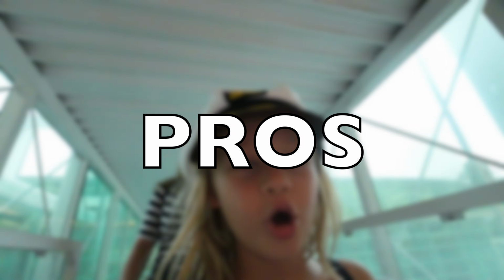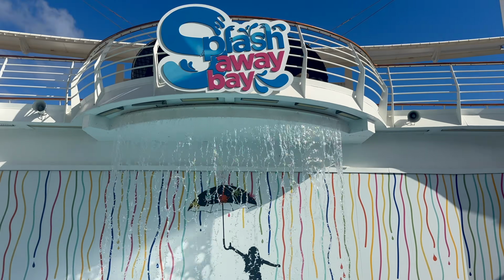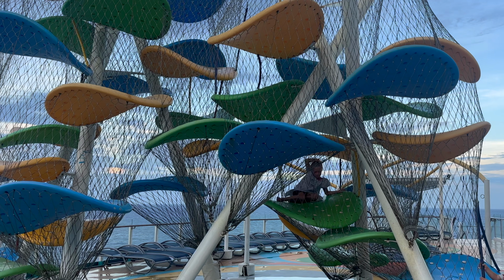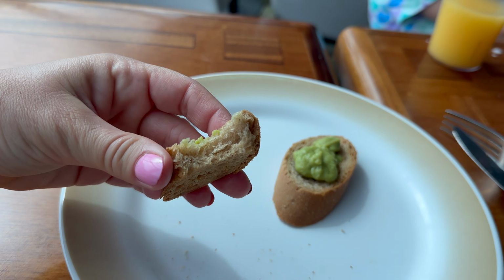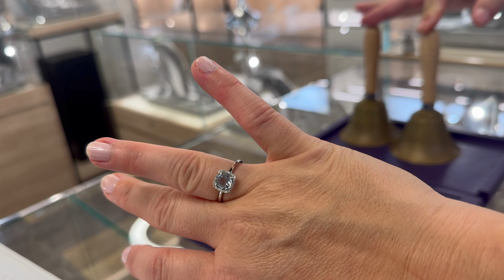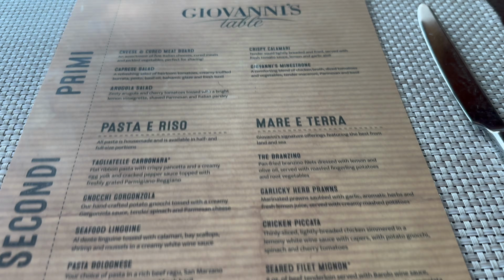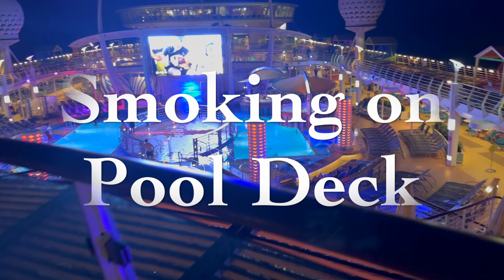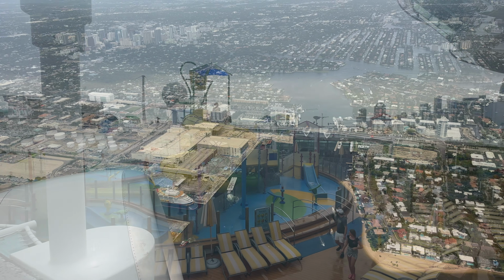Unbiased & Honest Review of Royal Caribbean Independence of the Seas Cruise 2024 Pros & Cons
Thanks for checking out my channel!  My name is Laura and here I share being a first time, stay at home mom to my daughter Landon.  My husband Phil and I have been going to Disney World since 2004 and before that I went a lot with my mom and sisters.  It's our happy place.  You can check out the playlist section of my channel for more Disney vlogs and some What's in my Stroller videos and other fun Disney info!